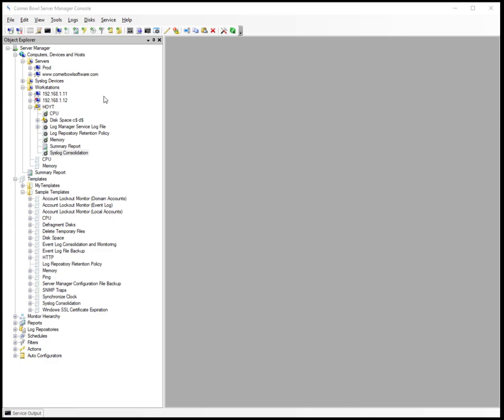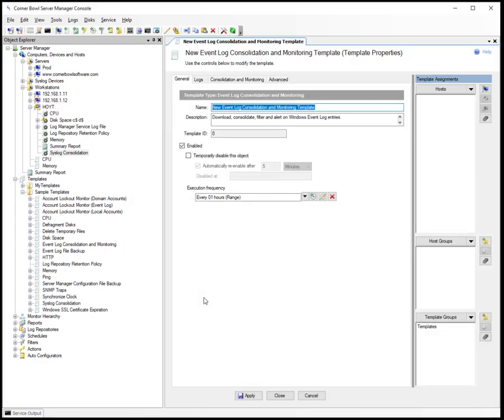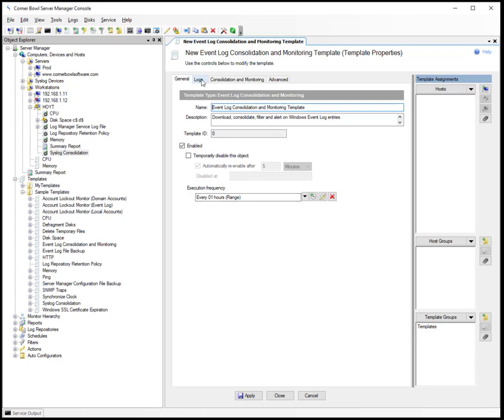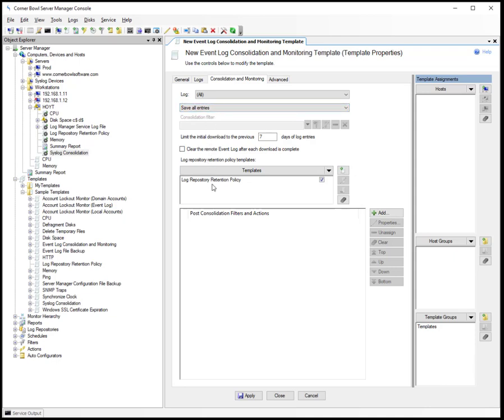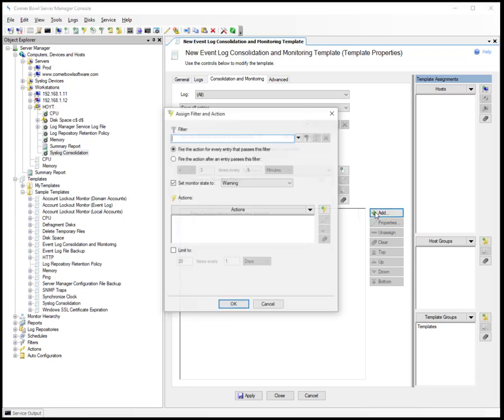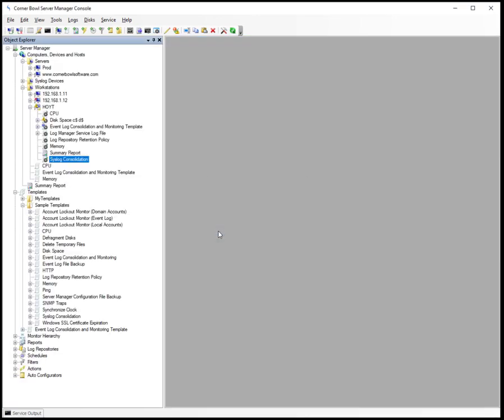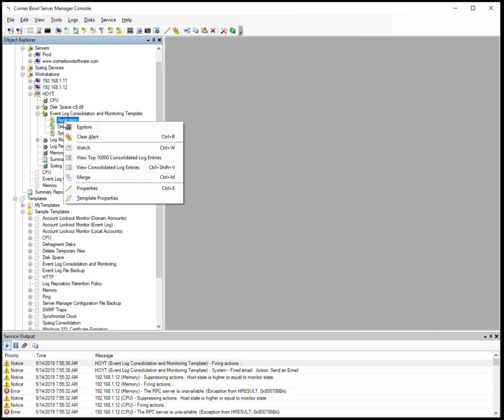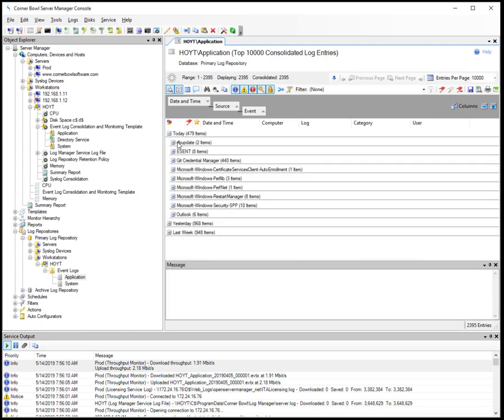Consolidate Windows Event Logs to Microsoft SQL Server - Part 2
In this video I am going to show you how to configure Corner Bowl Server Manager to consolidate remote Windows Event Logs.